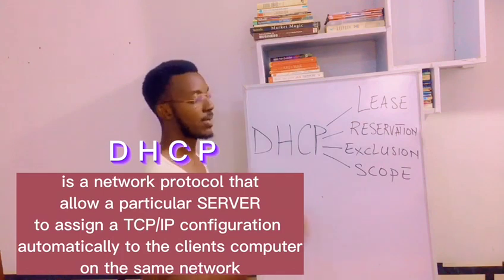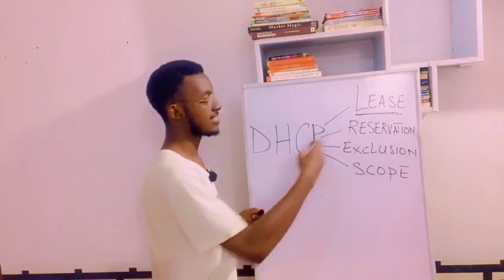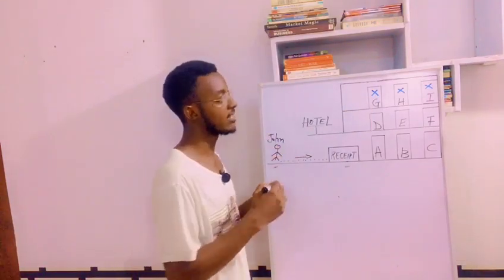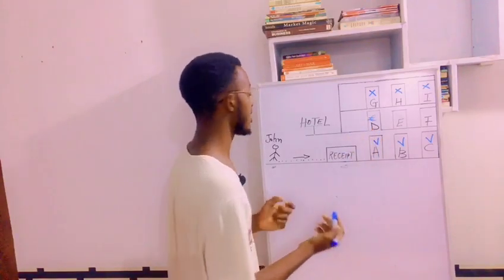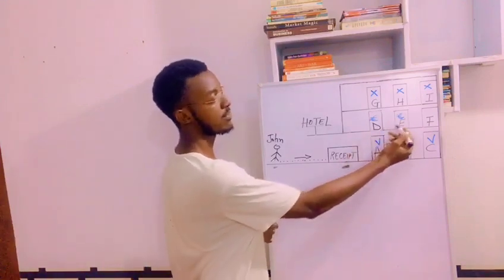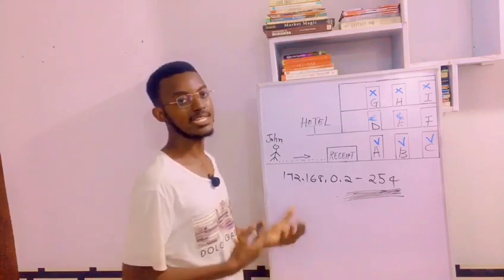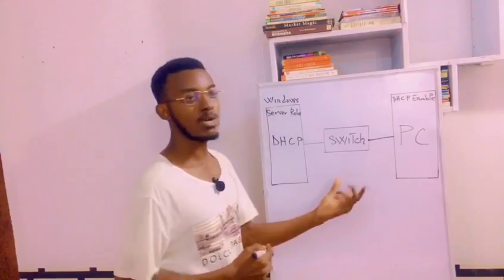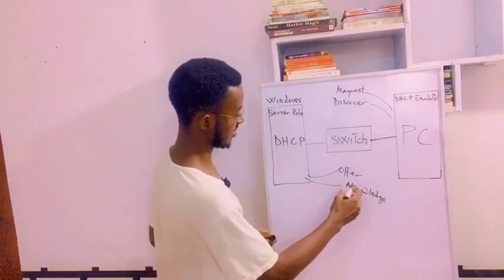DHCP LEASE, SCOPE, EXCLUSION, RESERVATION Explained